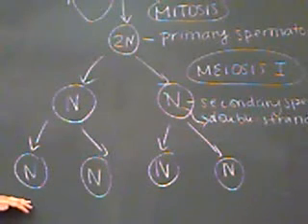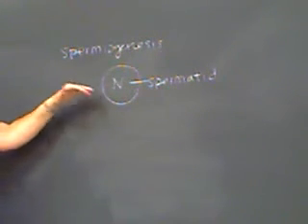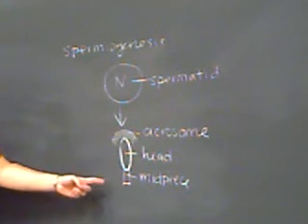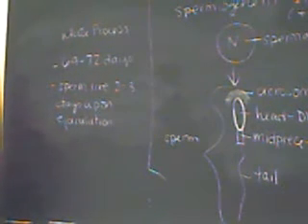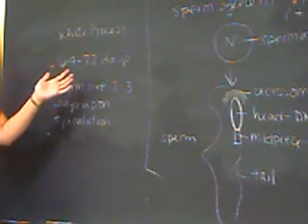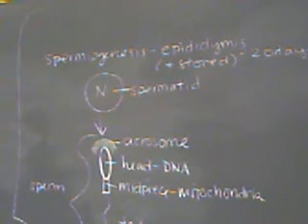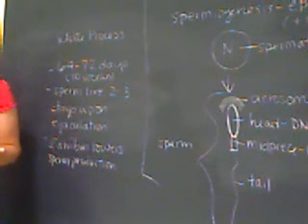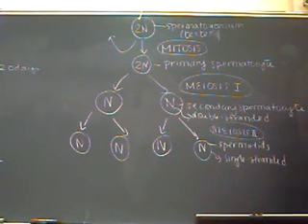Bio 211, 04262011-4, chap 26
Patty Bostwick Taylor presents a summary of acid-base information and lectures on chapter 26, Reproductive system.